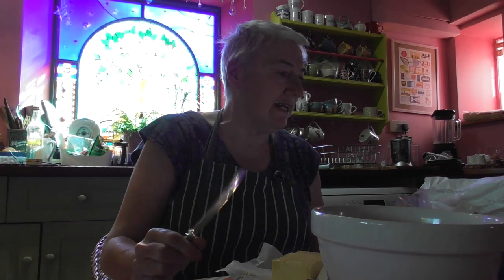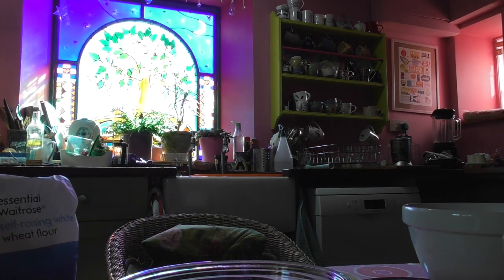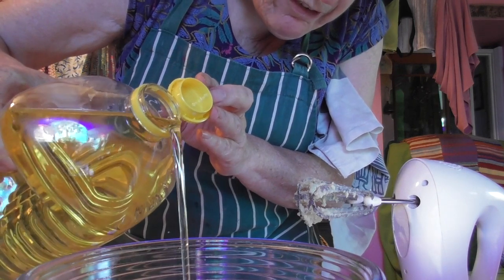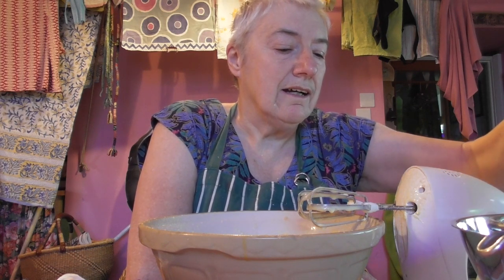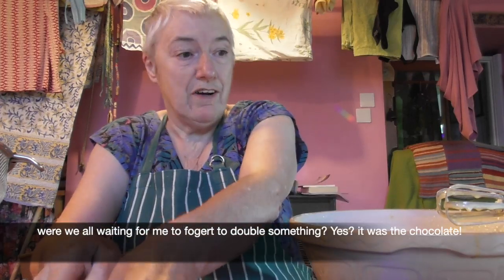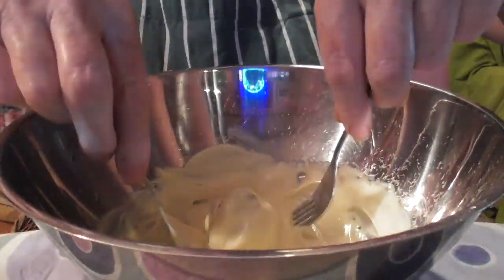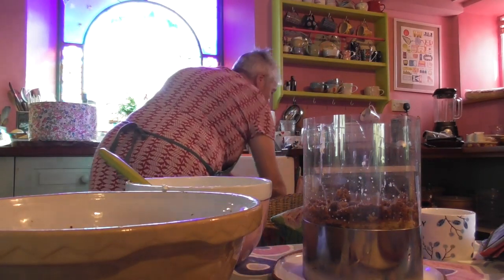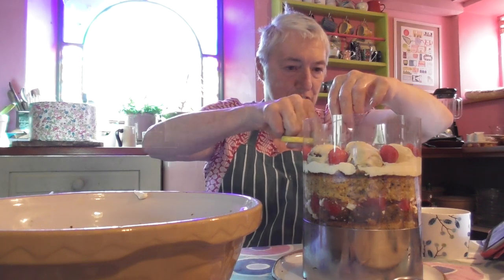Making John's Birthday Cake, quite a bit of winging it then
John had a birthday last year and I made vanilla cheese cake and what do you know - he had another one about the same time this year! What a coincidence!
This year I made the Birthday Cake from Christina Tosi - she was featured on The Chef's table on Netflix - the first season I think - I really like her enthusiastic style. Also - how is she so skinny?
It took me two days to make this cake. Yes - that long. But it is a fun cake and everyone who ate it enjoyed it.

BUT! there is more music on this video that I did not intend! I listen to a YouTube channel by Jason Stephenson called Relax me Online - or some such name - I think that is right. He has all sorts of lovely relaxing music and I sometimes just have it on in the background - well - it is on sometimes in this video - I hope this doesn't mean YouTube will not allow me to post this! it's lovely and I heartily recommend it
it is on All The Time!
thanks Jason!